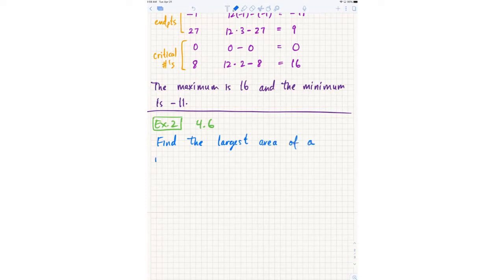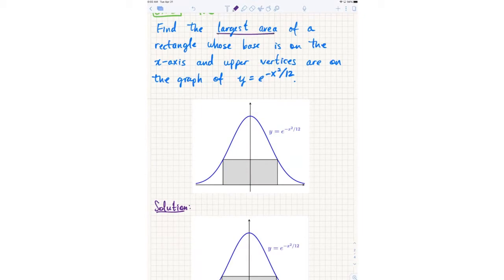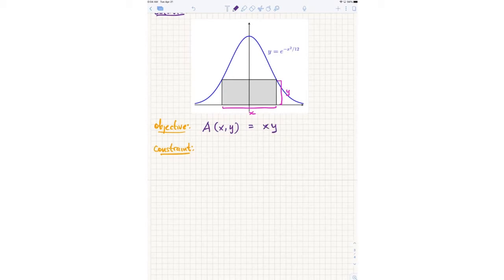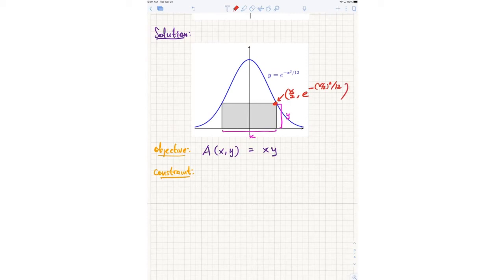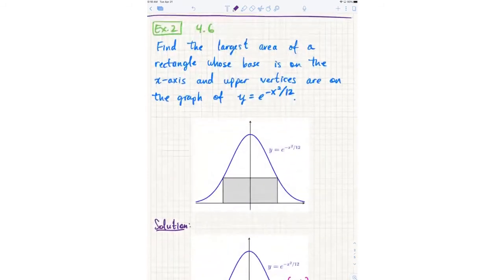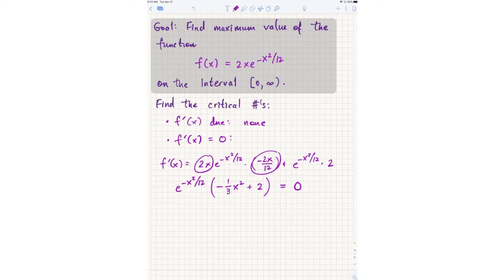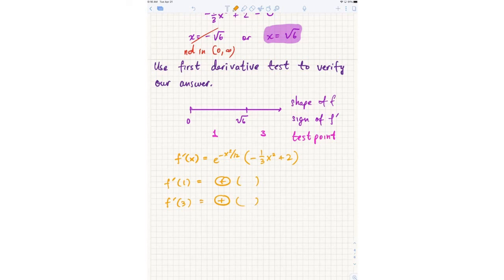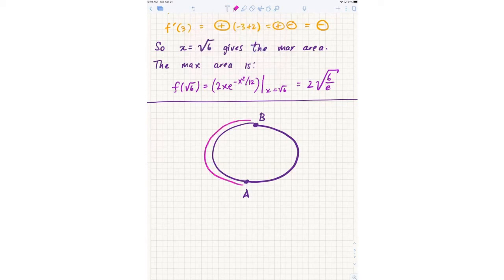Unit #4 Review... Optimization (rectangle under graph)